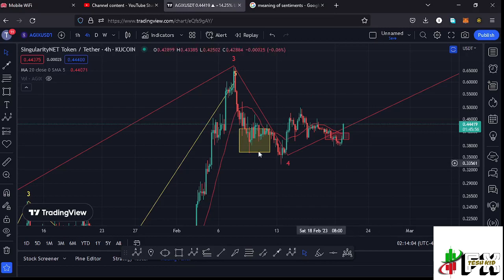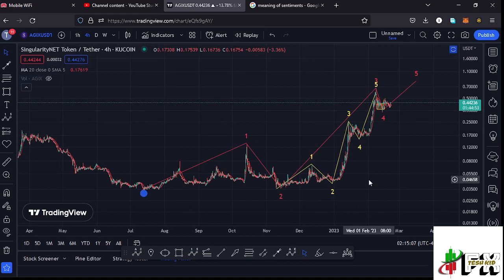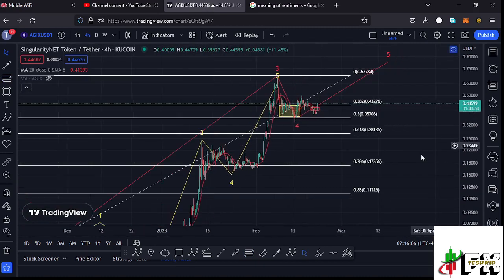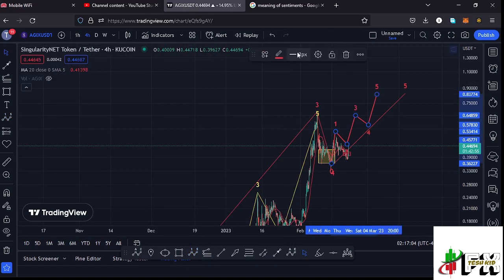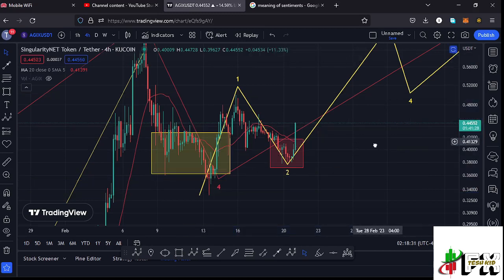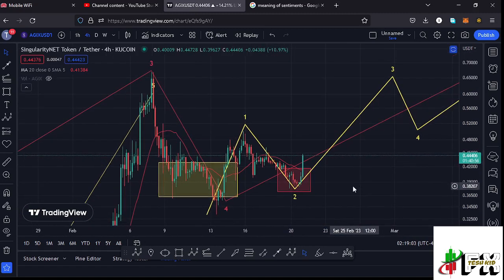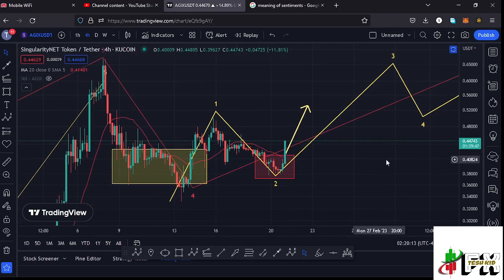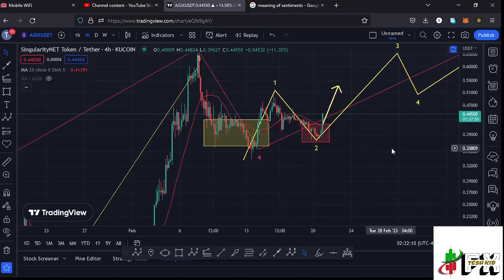🚨AGIX BREAKOUT PRICE PREDICTION [NEXT PRICE TARGETS]